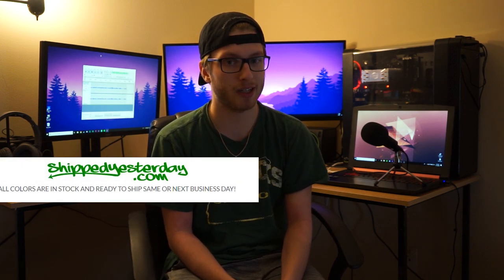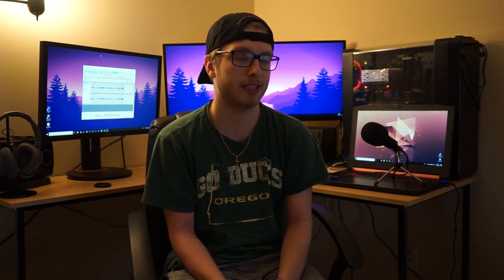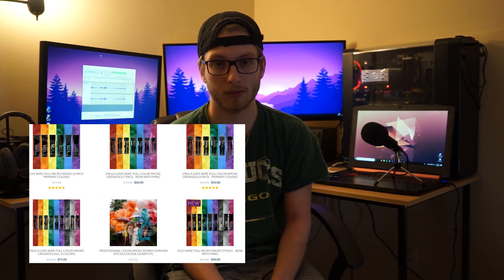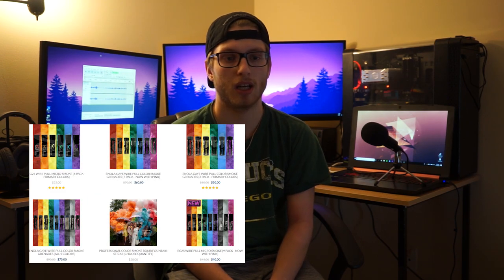What are the Best Smoke Bombs for Photography?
What is up guys Caleb here with a  brand new video! In this video i will be showing you guys what smoke bombs I use for my photo shoots!